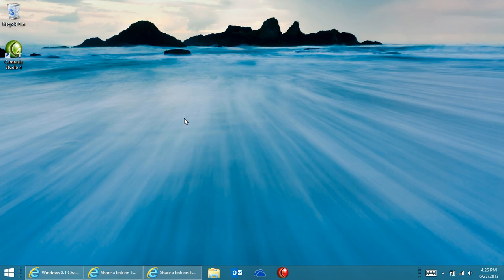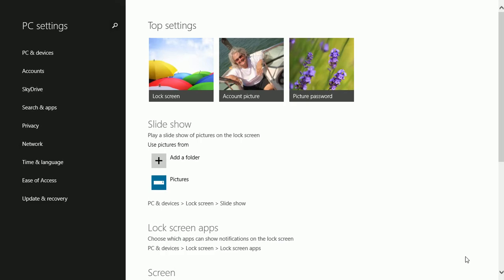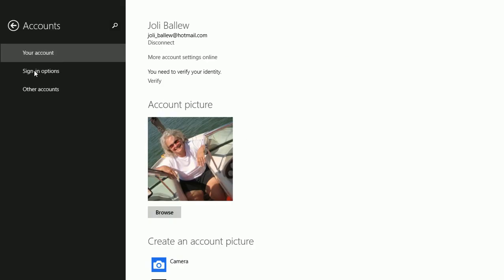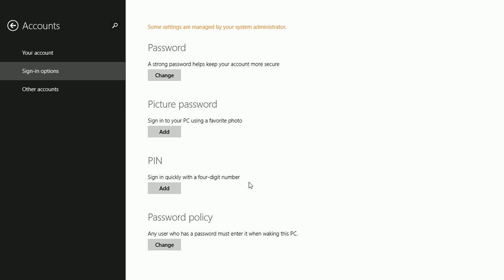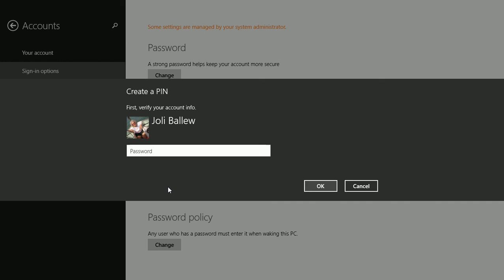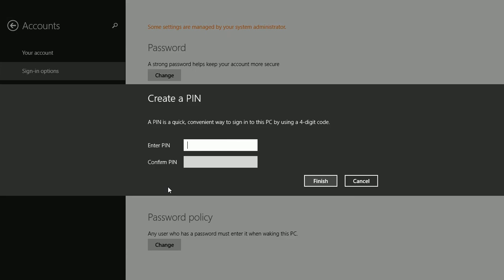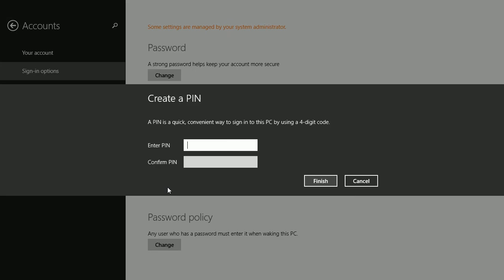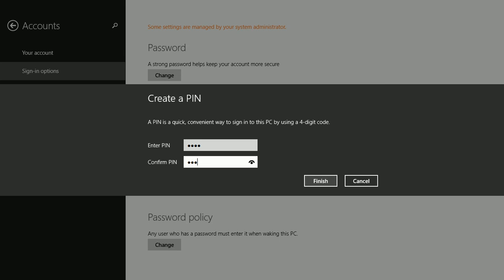Windows 8.1 Log in with a PIN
Tired of typing a long password? Configure a PIN instead.